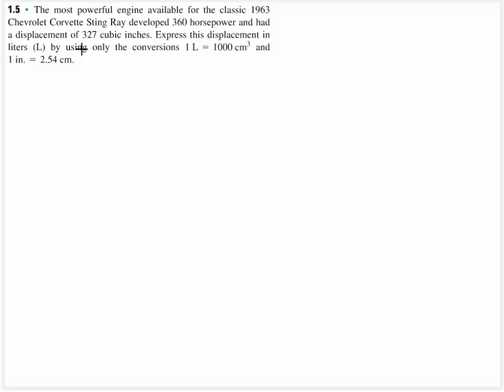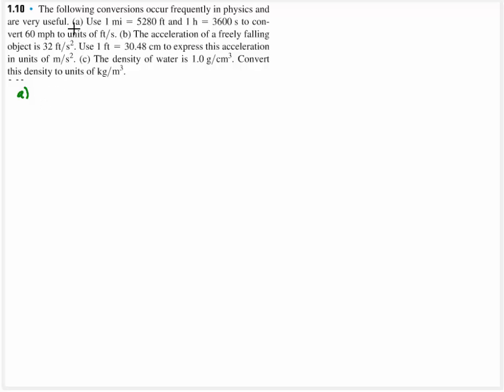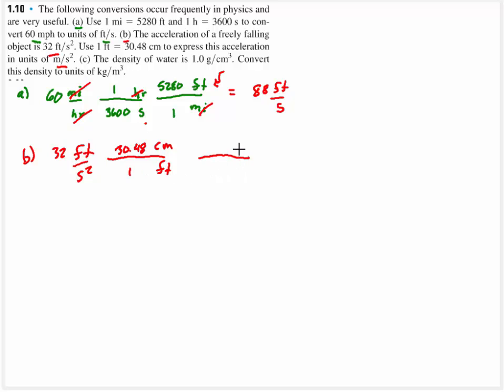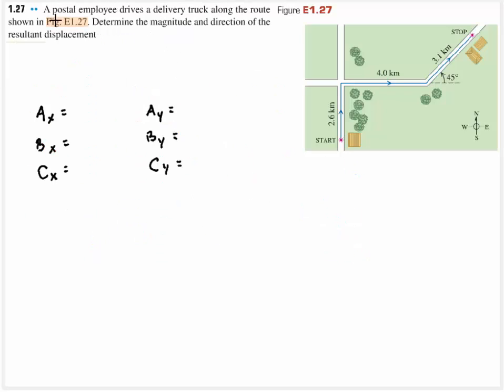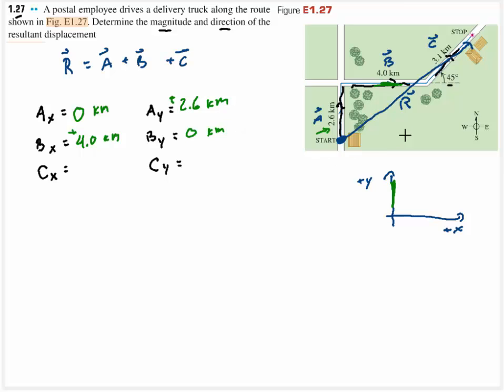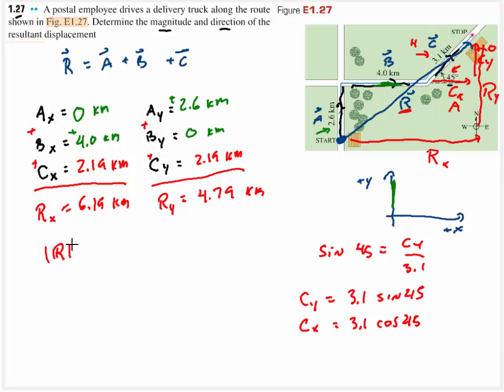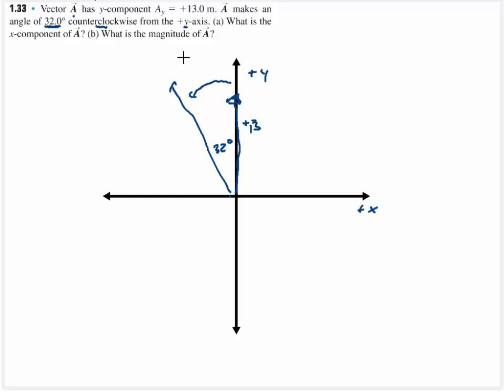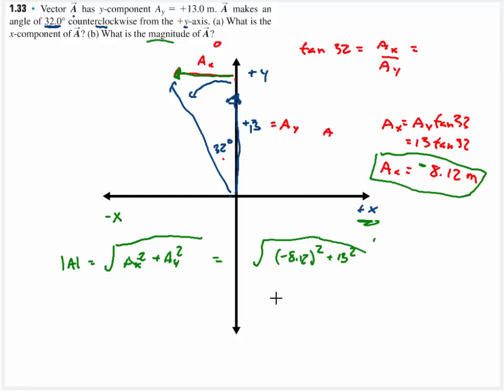241 Ch1 WorkedProblems